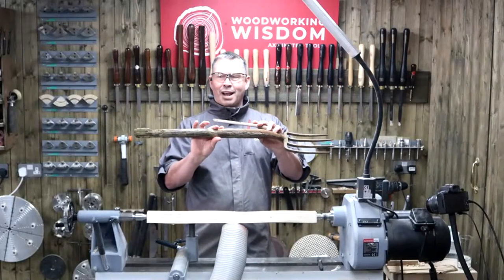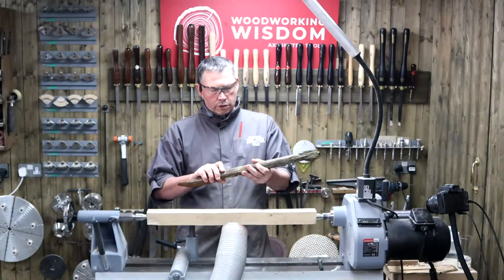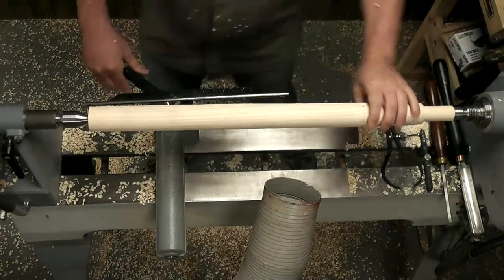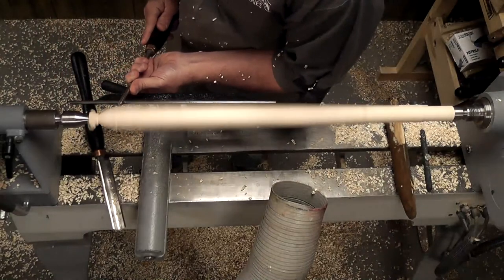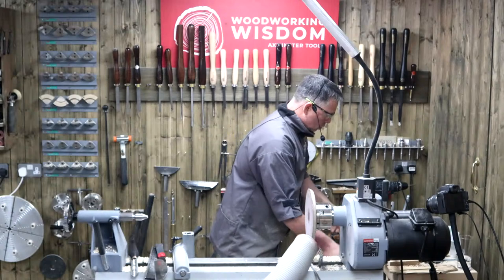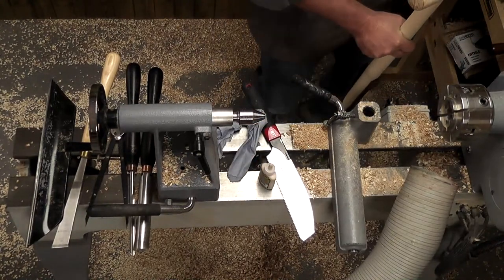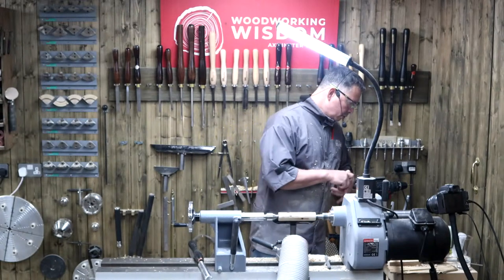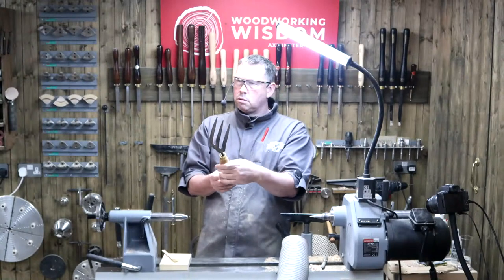Garden Tool Restoration Tips - Woodworking Wisdom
Join Colwin for this restoration project, as he shows you how to restore your old garden tools by creating new handles.